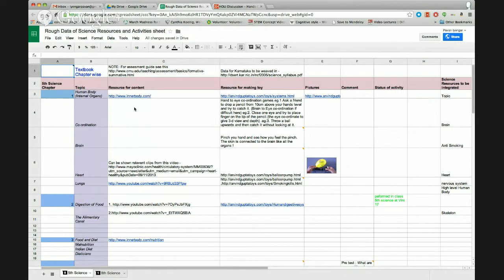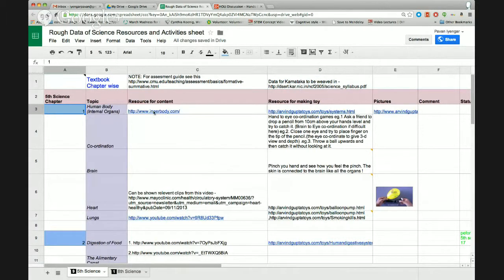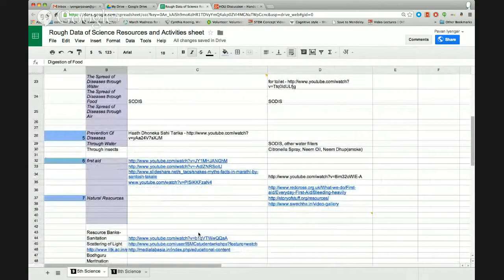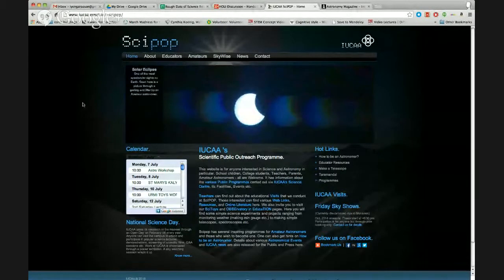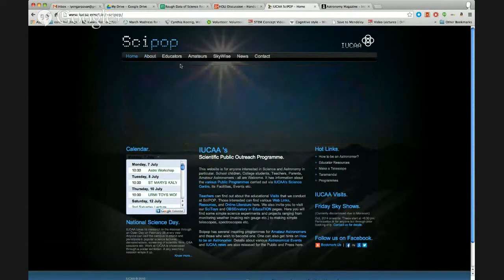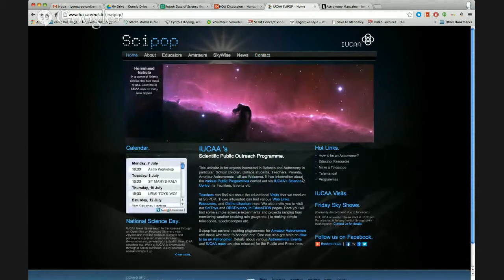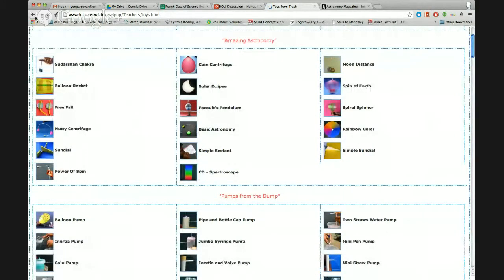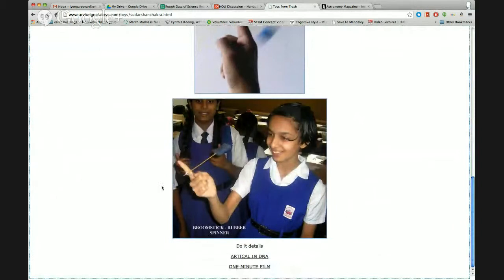HOLI Discussion - Hands On Learning Initiative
How to get toys from trash and other experiential learning ,active tools in (govt) school classes . Links which were talked about IUCAA Scipop